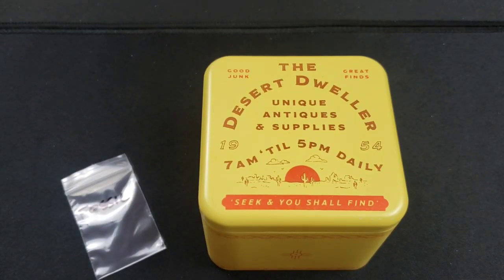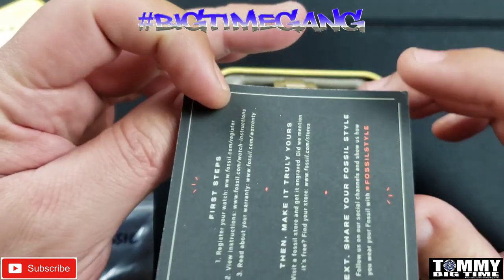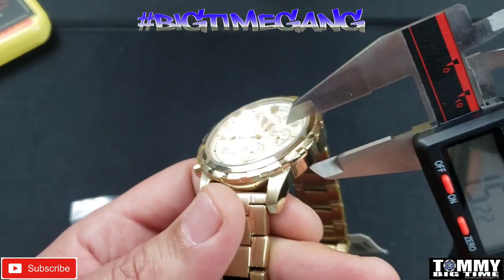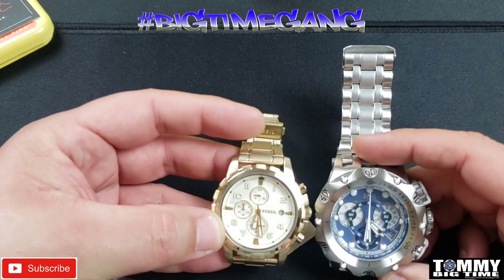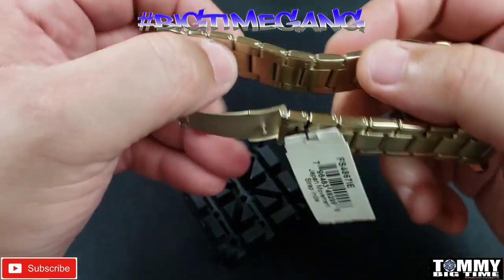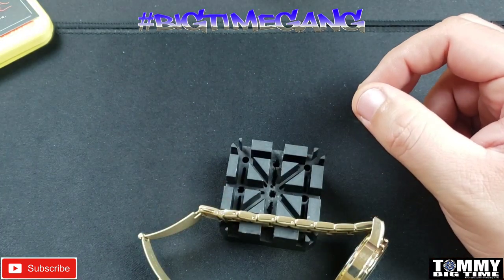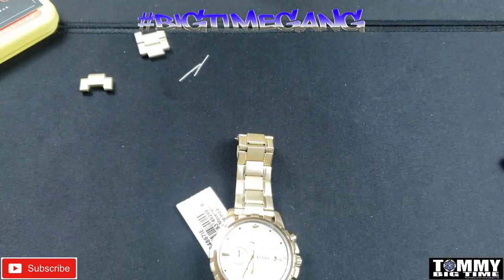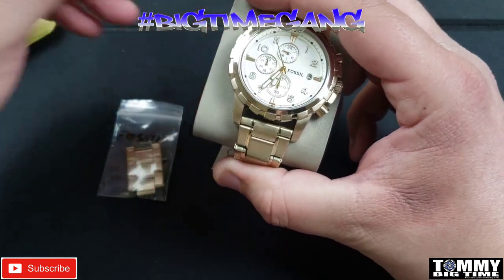FOSSIL WATCH DEAN CHRONOGRAPH MENS SHOW AND TELL + SIZING THE BRACELET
MENS FOSSIL WATCH
FS4867IE 40502010
DEAN QUARTZ CHRONOGRAPH
45MM CASE DIAMETER
22MM BRACELET WIDTH
BATTERY SR621SW
5ATM
HAPPY BIRTHDAY OMAR R